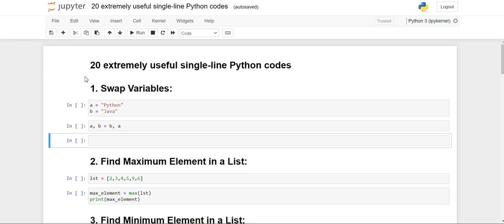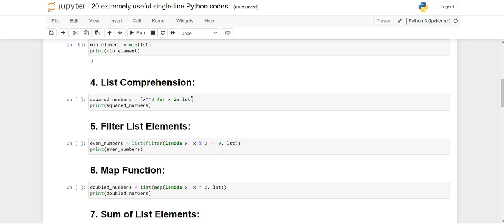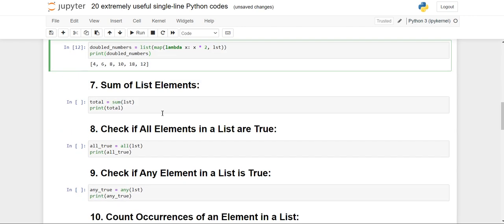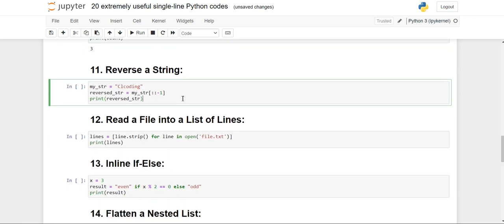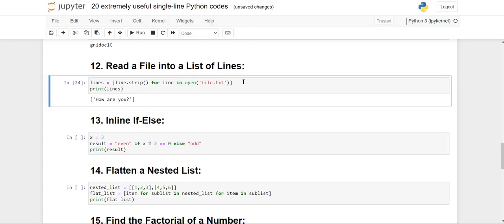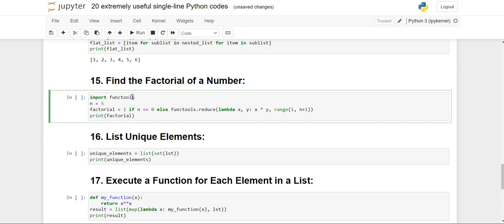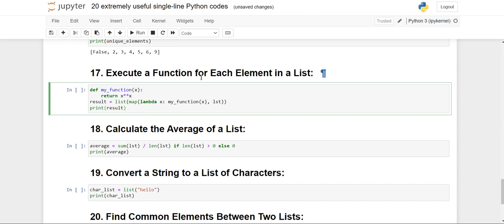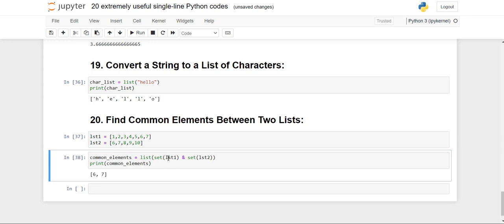20 extremely useful single-line Python codes - fully explained